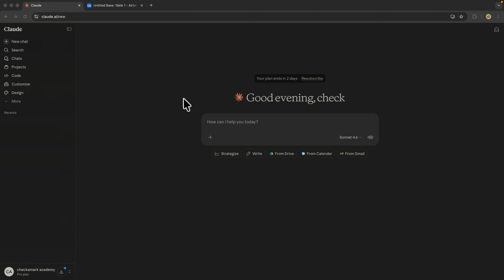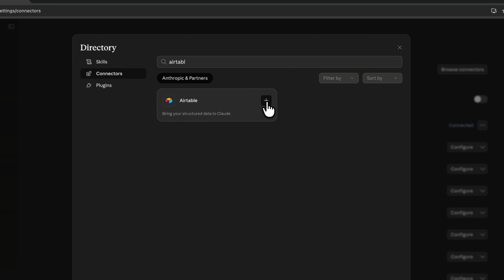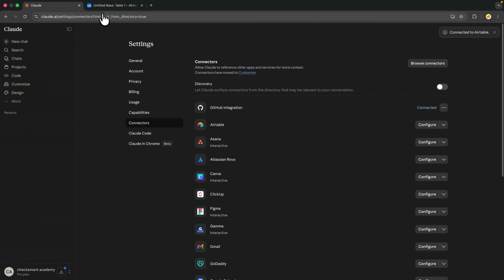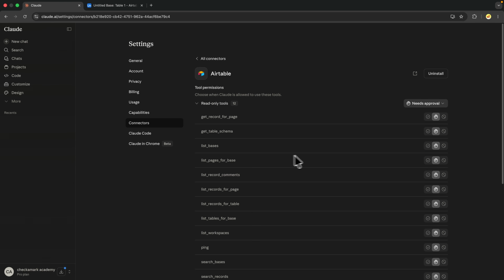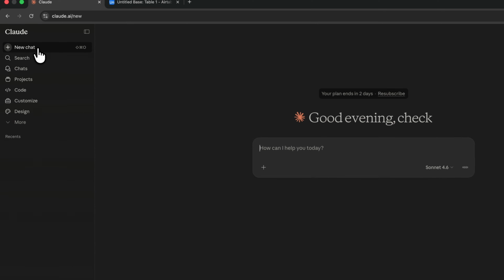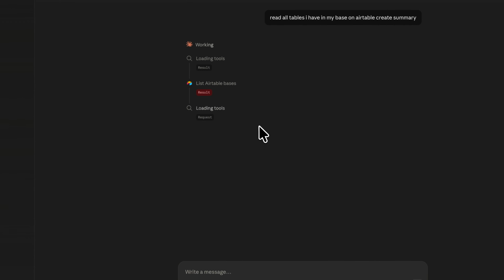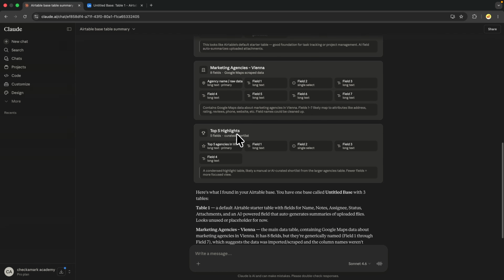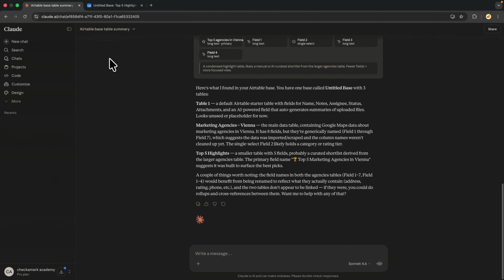How to Connect Airtable to Claude AI (Step by Step) 2026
Quick guide on connecting Airtable to Claude using the MCP tool. I show you how to add the connector, grant access to your base, manage permissions, and test it by reading your tables directly from Claude. After setup, you can update records, filter data, and generate structured entries with simple prompts.